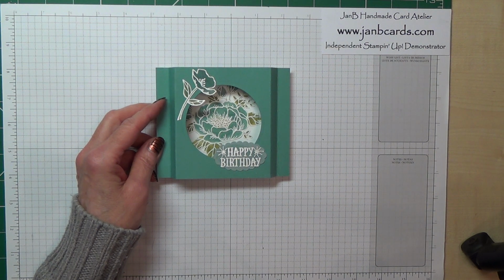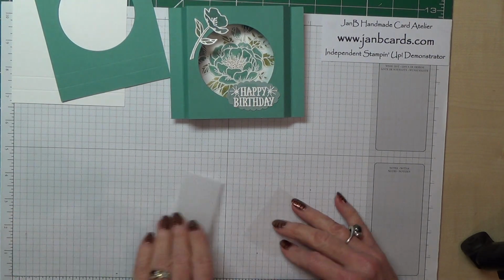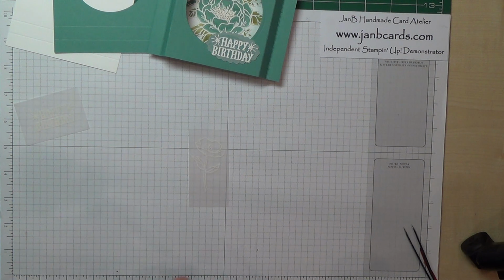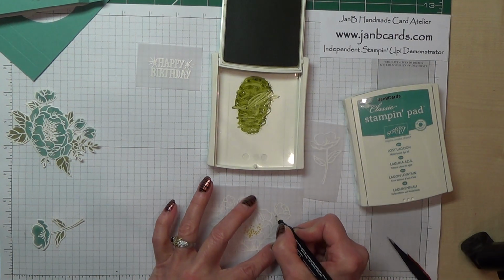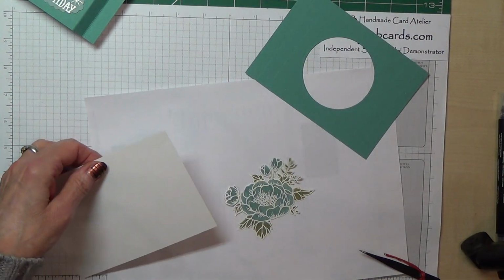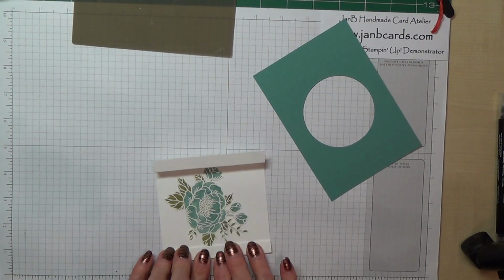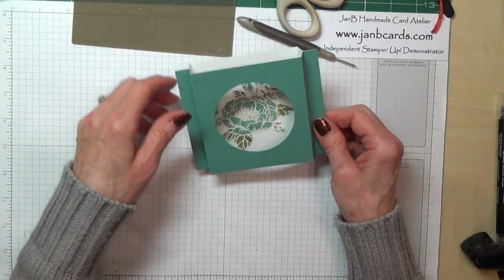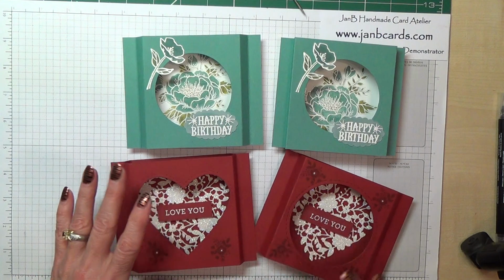No.134 - Birthday Blooms Shadow Box Card - JanB UK Stampin' Up! Demonstrator Independent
The Shadow Box Card is such a delightfully easy style of card to make - you'll be really pleased that you decided to have a go at making this one!

24/7 ONLINE STAMPIN’ UP!

Products & Measurements
Lost Lagoon A4 Card Stock # 133686 – 4 1/8” x 5¾”
Whisper White A4 Thick Card Stock #140490 – 4 1/8” x 5¾”
Vellum White Card Stock # 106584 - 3½” x 4”
Vellum White Card Stock # 106584  – 2 3/8” x 1 5/8”
Vellum White Card Stock # 106584 – 1½” x 3”
Scoring Board (Simply Scored Scoring Tool) #122334
Big Shot Machine #113439
Magnetic Platform for Big Shot # 130658
Circles Collection Framelits # 130911
Birthday Blooms Wood Mount Stamp Set #140655
Birthday Blooms Clear Mount Stamp Set #140658
You're so Lovely Photopolymer Stamp Set #140762
Embossing Buddy #103083
VersaMark Pad #102283
VersaMark Pad Refill #102193
Whisper White Embossing Powder #109132
Heat Tool #129055
Paper Piercing Tool # 126189
Lost Lagoon Ink Pad #133644
Lost Lagoon Ink Pad Refill #133650
Old Olive Ink Pad #126953
Old Olive Ink Pad Refill #100531
Hello Honey Ink Pad #133643
Hello Honey Ink Pad Refill #133649
Blender Pens #102845
Silicone Craft Sheet #127853
SNAIL #104332
SNAIL Refill#104331
Adhesive Remover #103684
Tear and Tape Adhesive #138995
Scalloped Oval Punch #119856